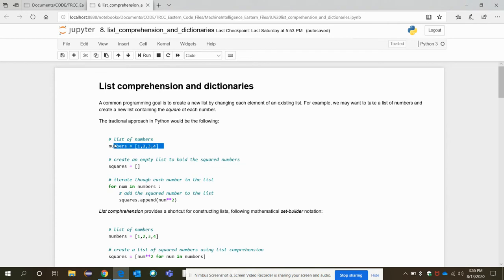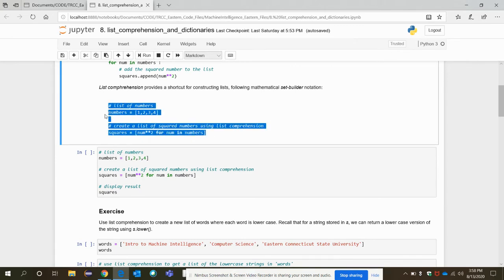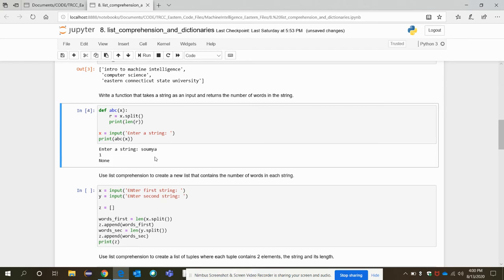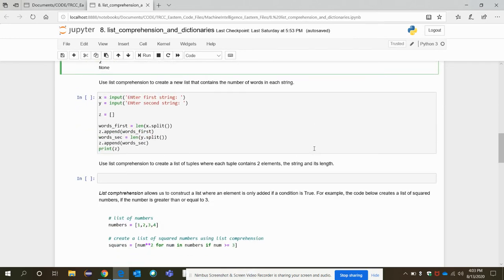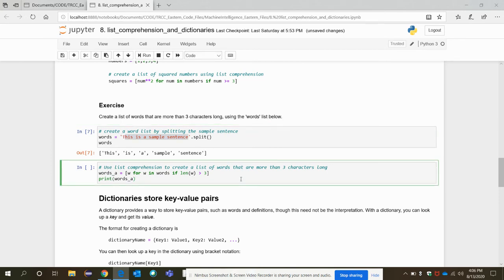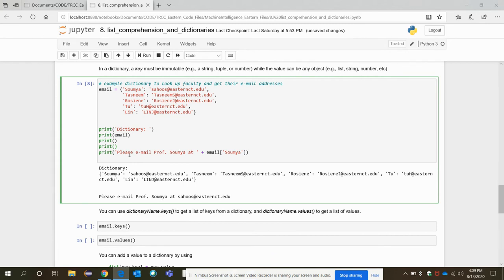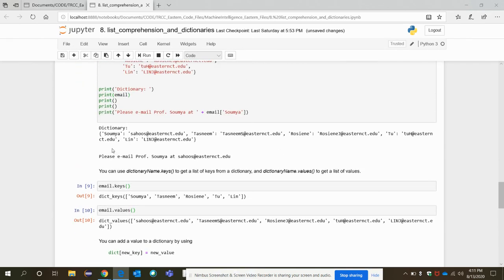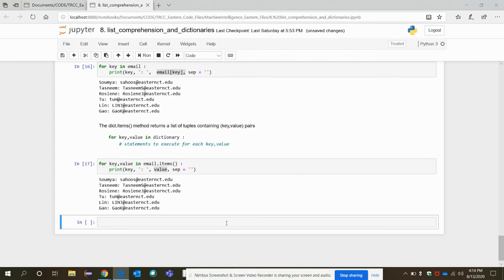Lists Dictionaries- Using Jupyter Notebook